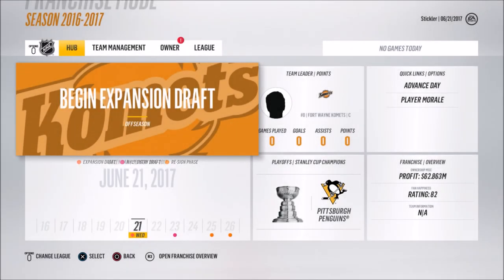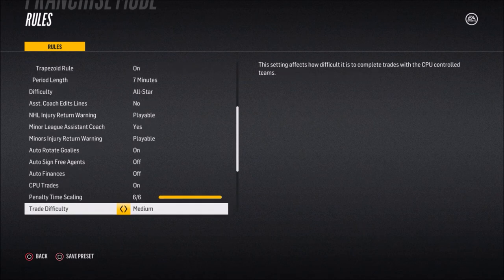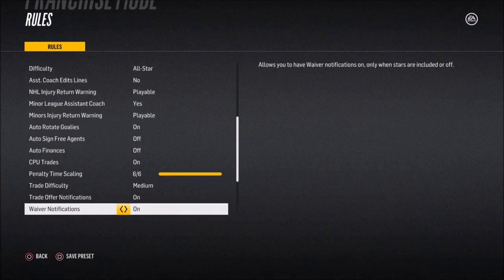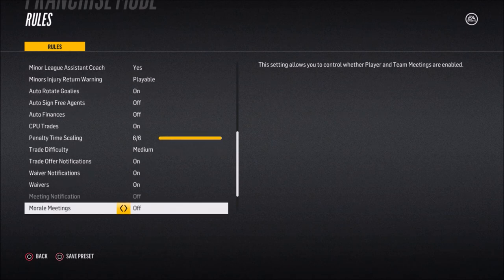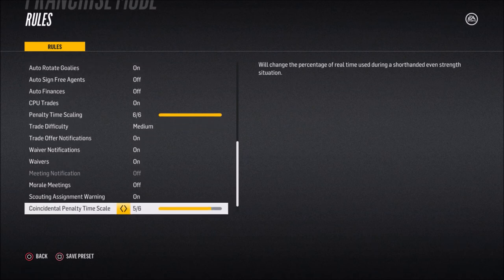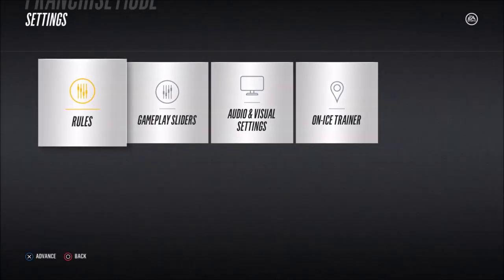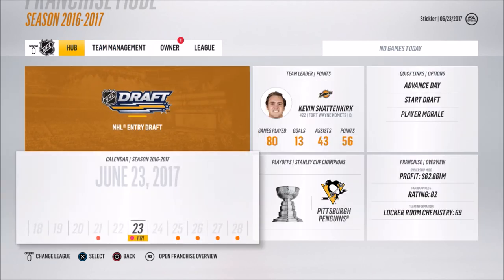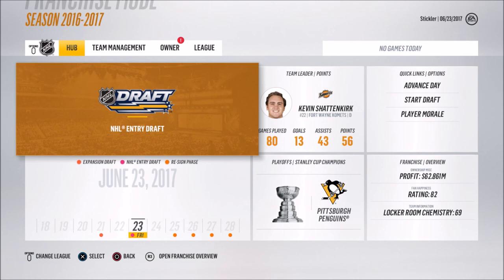NHL 18 Fort Wayne Komets Expansion Franchise Mode - Ep. 1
NEW SERIES! Fort Wayne Komets 32-Team Expansion Franchise Mode!  This episode includes the results of the Expansion Draft along with an explanation of the Franchise settings I will be using for this series.

I will be playing some of the games in this series - it won't all be simulation!  Episode #2 will be Free Agency and the Re-Sign Phase for the first season.